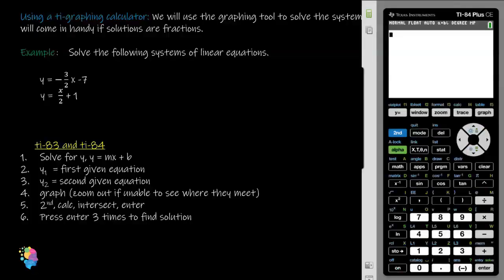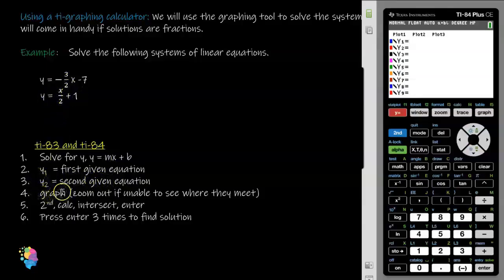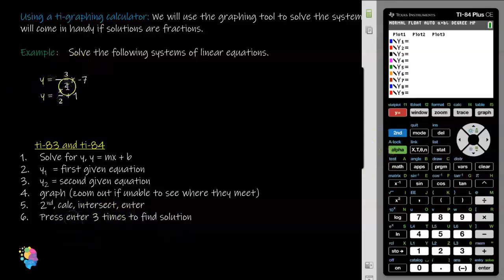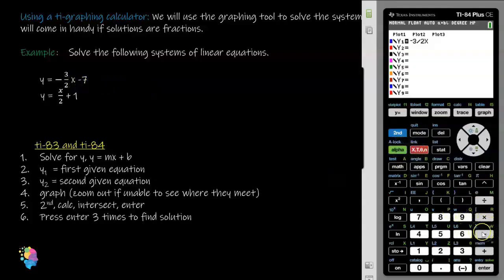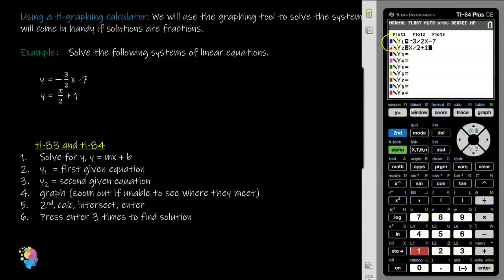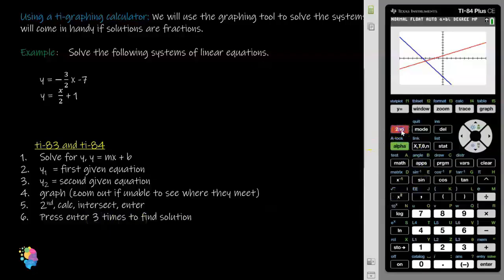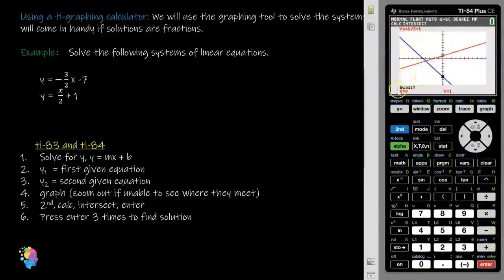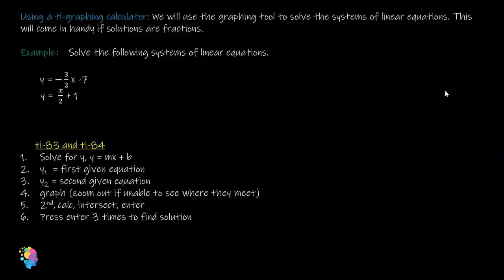6.6 Solving Systems Using a ti Calculator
This video covers solving systems of linear equations by graphing using a ti-calculator. Small note, I sound better at 1.25 to 1.5 speed, :)